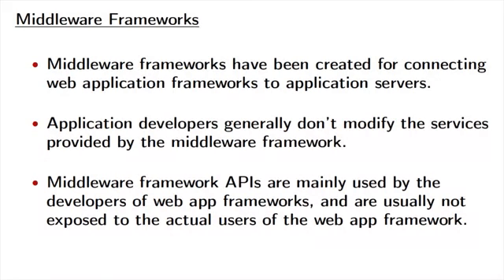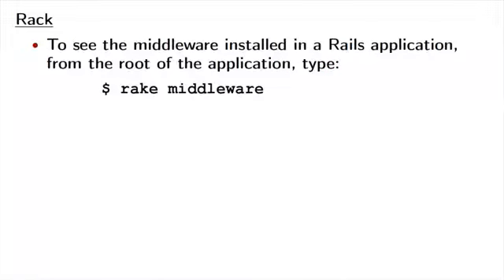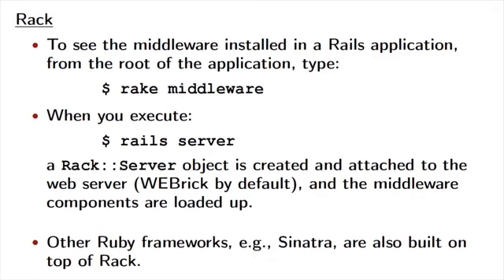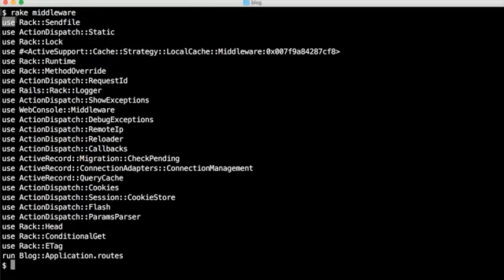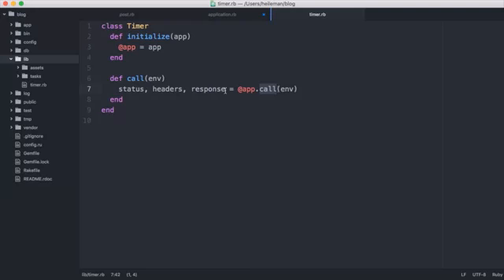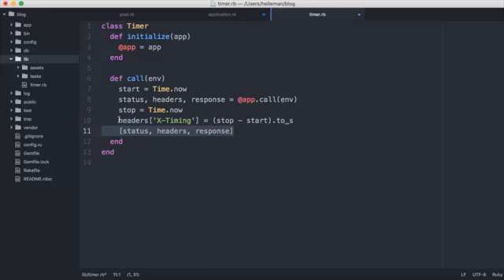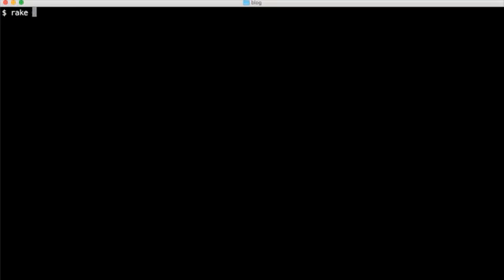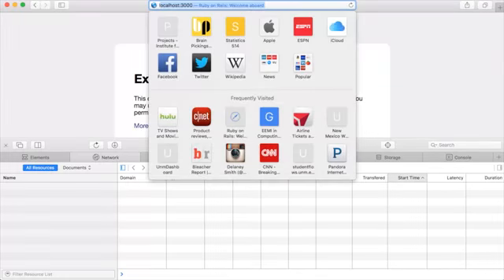Middleware in Frameworks